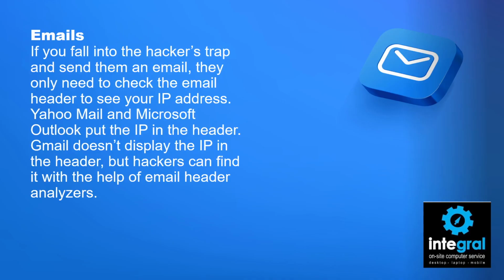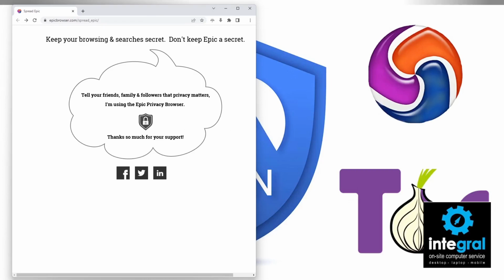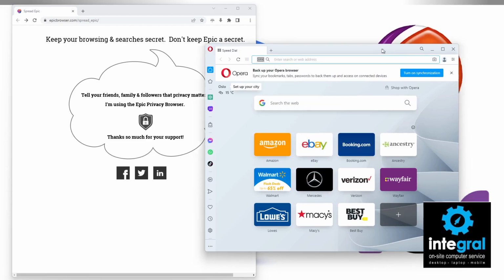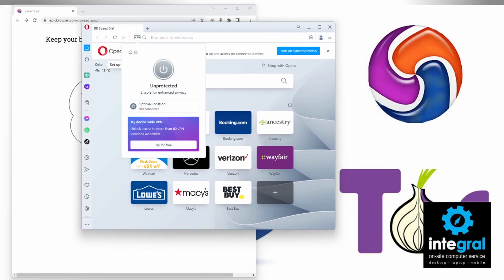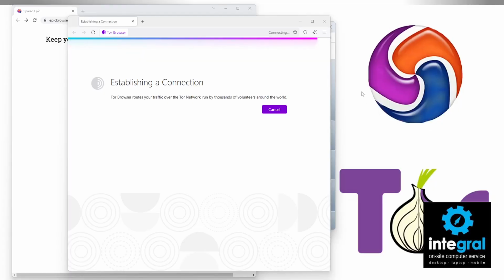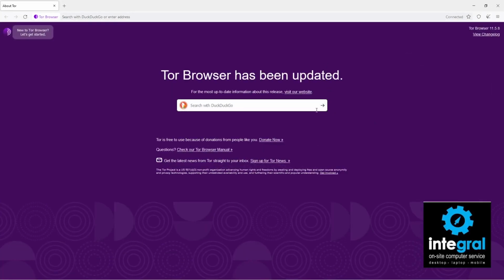How to Protect Yourself From IP Address Hacking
While an IP address doesn’t give away detailed personal information, it can give a window of opportunity for hackers. If you haven’t thought about the risk your IP could pose, watch this video to find out what someone can do with your IP address.